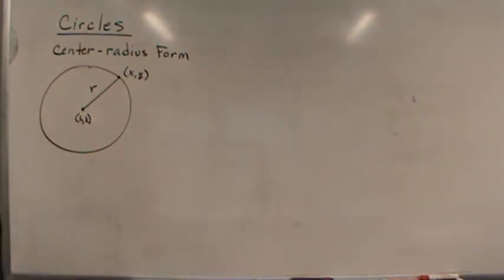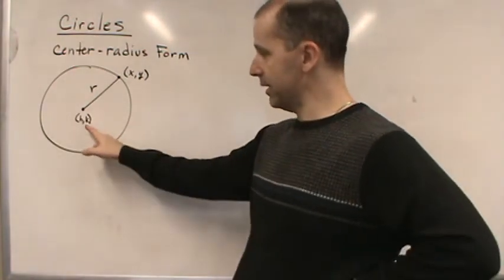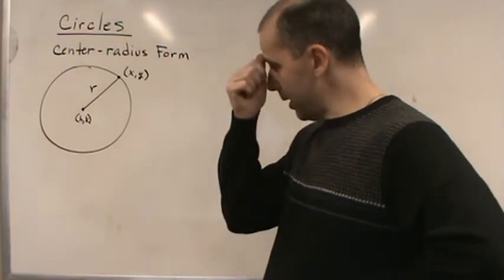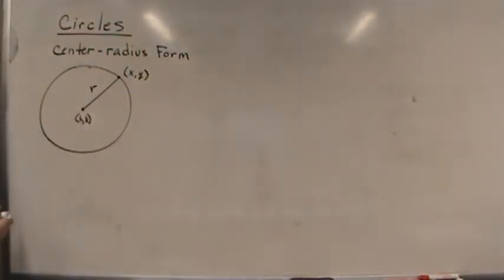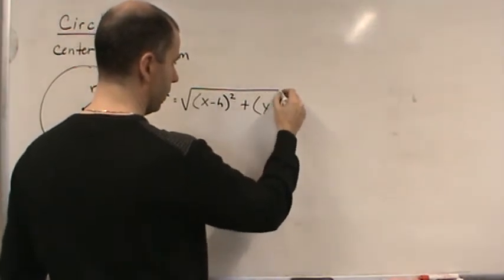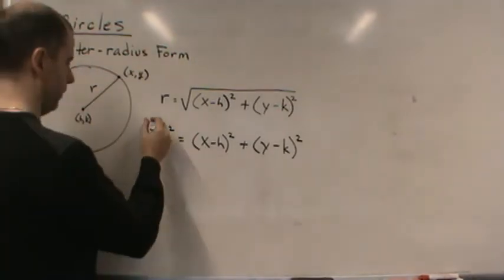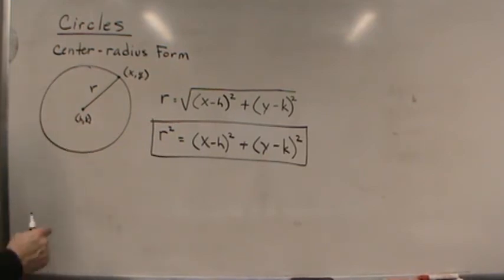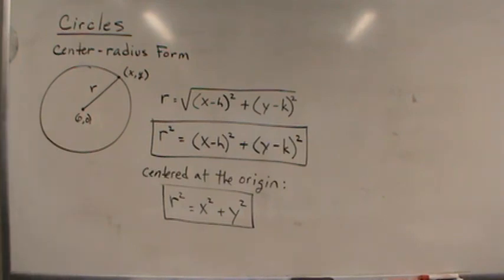College Algebra Center Radius Form of Circles